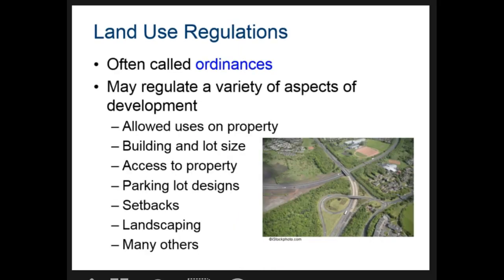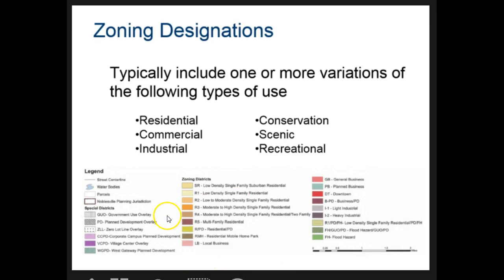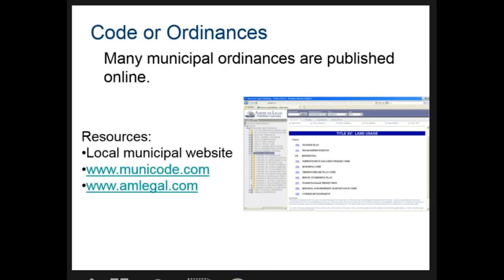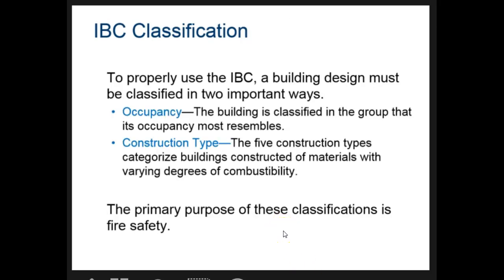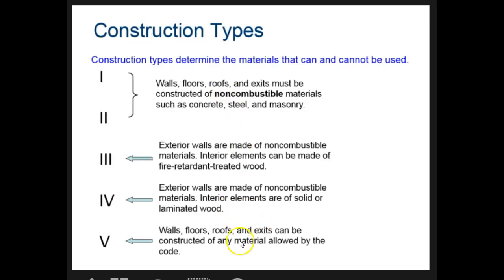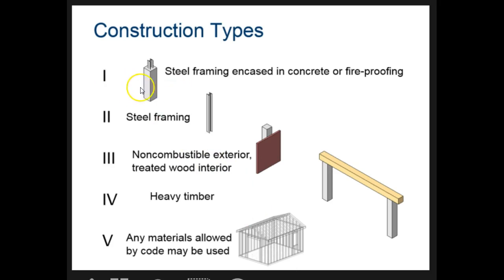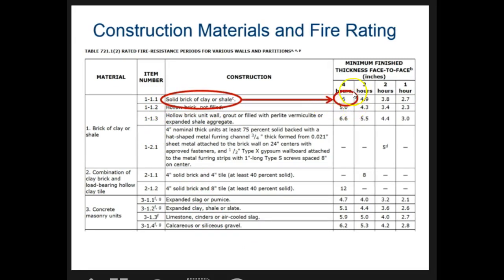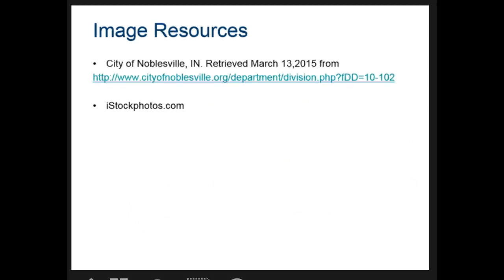Land use and development regulations